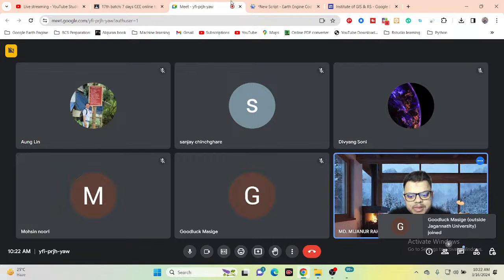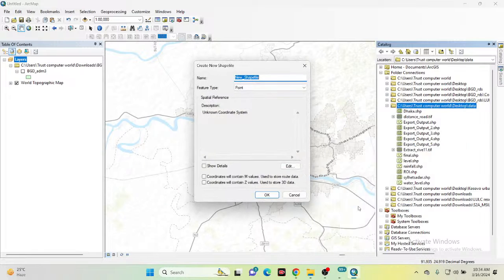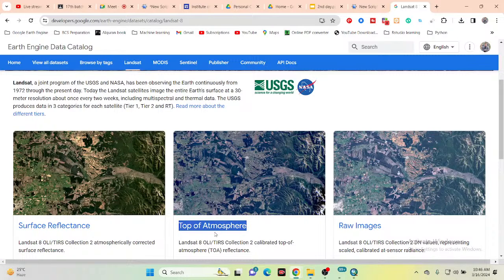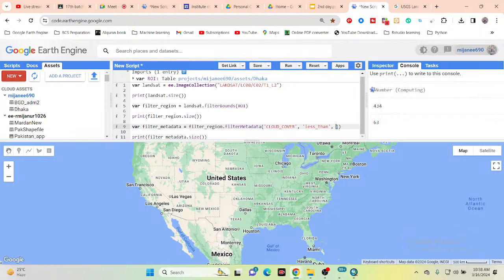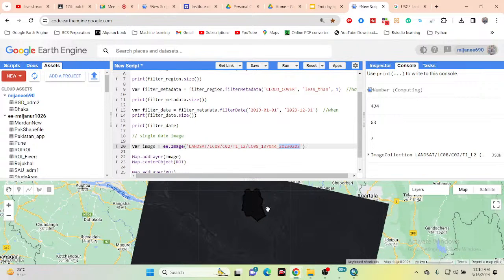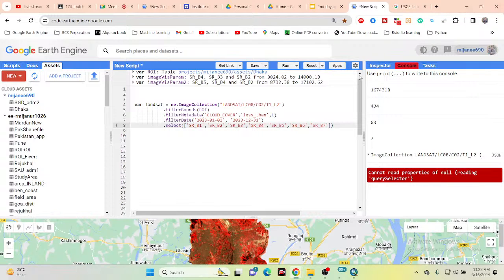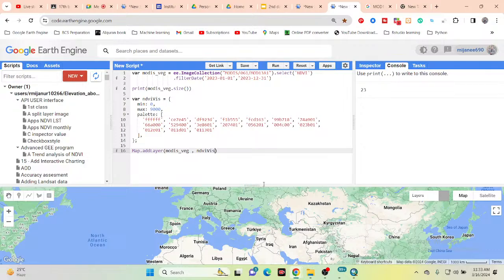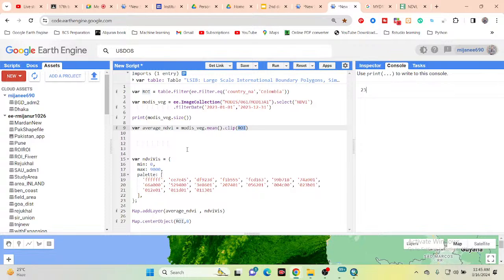How to make NDVI map using GEE| How to filter satellite image collection & Visualization